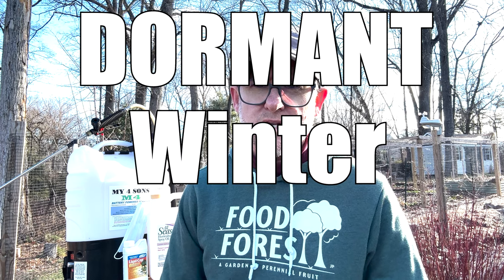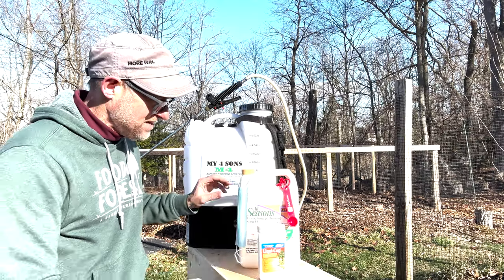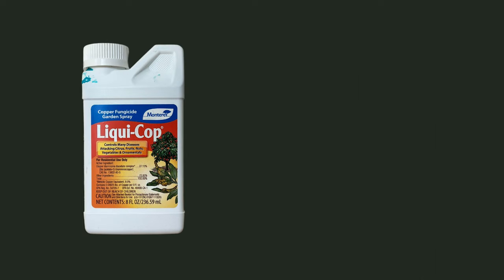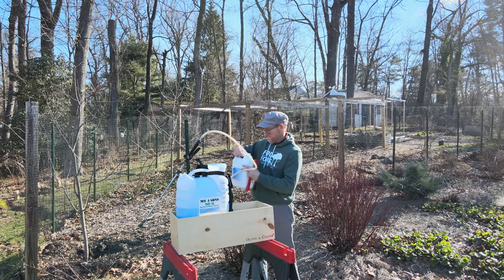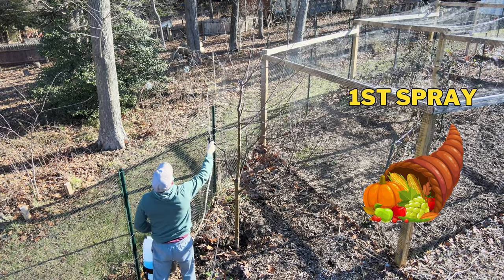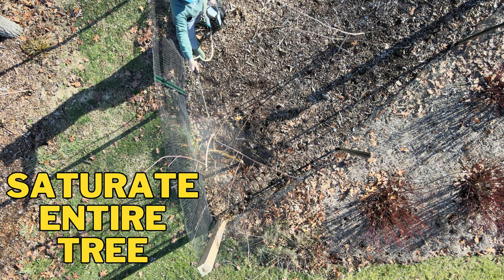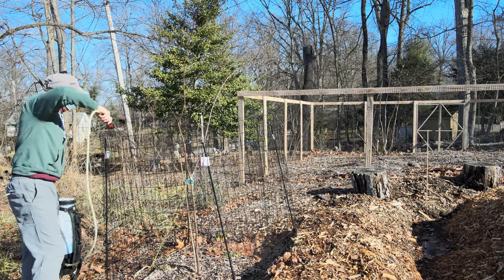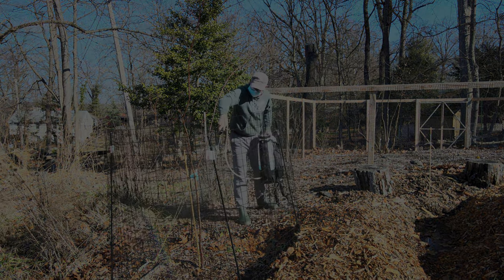How to Spray your Fruit Trees Step By Step🌲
Ever wondered how to organically protect your fruit trees from overwintering pests and fungus?

If so, then this  SUPER SIMPLE video is just for you.  It's a simple approach using all organic compounds to eradicate annoying pests and fungus...  ...and it's safe and effective.

We'll show you how easy it is to spray and you'll understand why, when, and how to apply the solution 2 to 3 times per year.

Our approach will work best on mites, thrips, whiteflies, scale (soft and armored), plant bugs, lace bugs, caterpillars (webworms, codling moth, armyworm, hornworm, leafrollers, etc.), and other soft-bodied insects (aphids, adelgids, psyllids, sawfly larvae, leaf beetle larvae, and leafminers).

This method is also good for black spot, rust, early and late blight, powdery and downy mildew, peach leaf curl and many other common garden diseases.

Let's know in the comments below if you have any suggestions or if you want to share your stories.